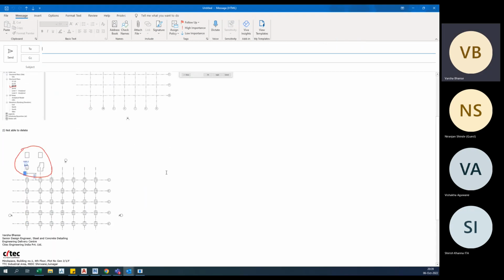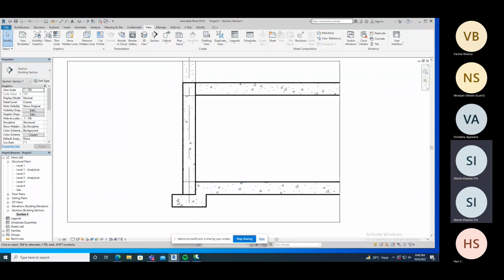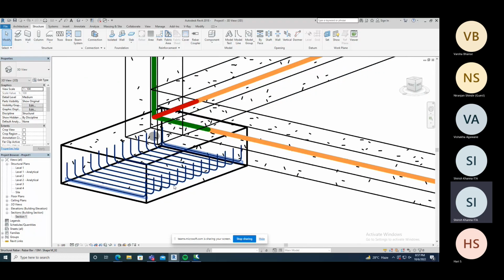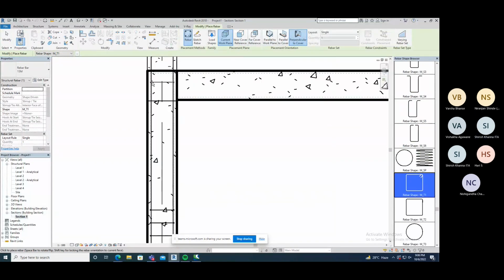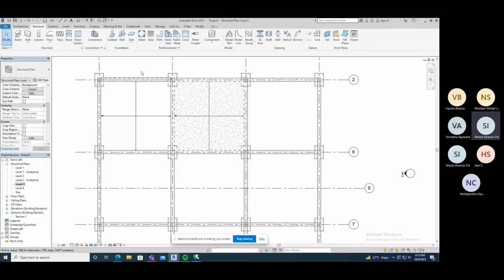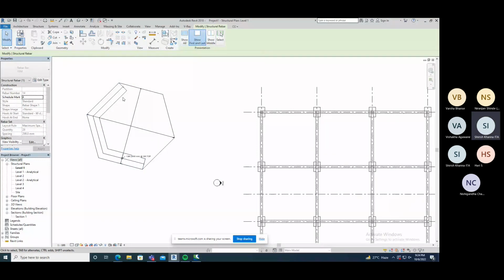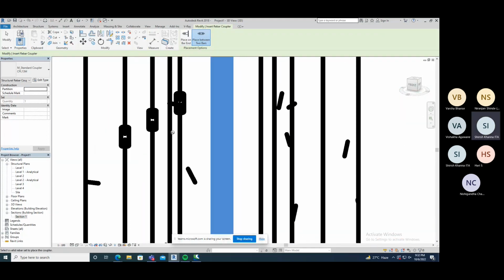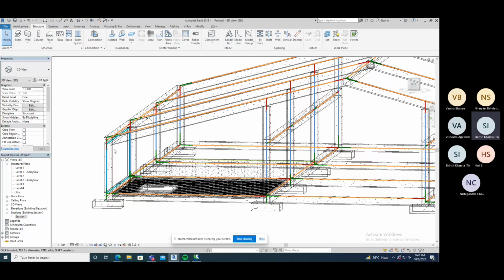Revit Structure PART 5